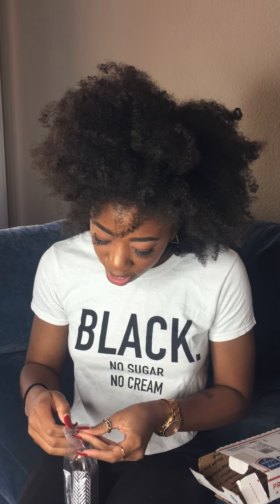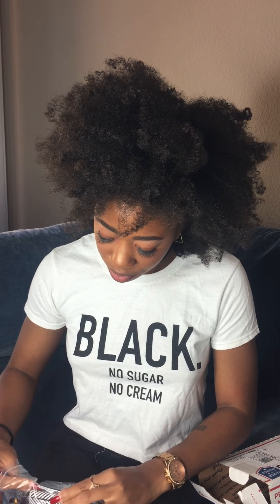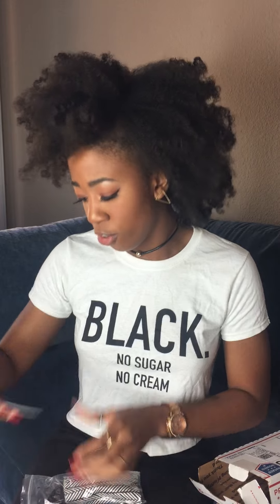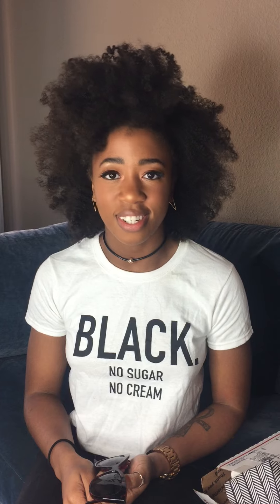Black Rich Eyewear Review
Quick review of the black owned eyewear company